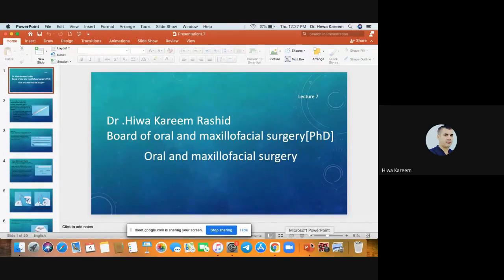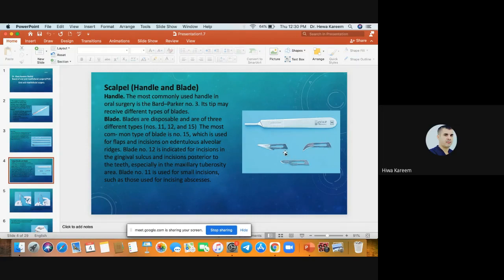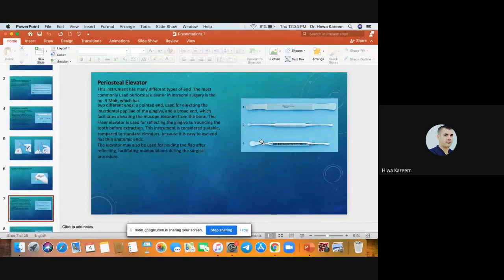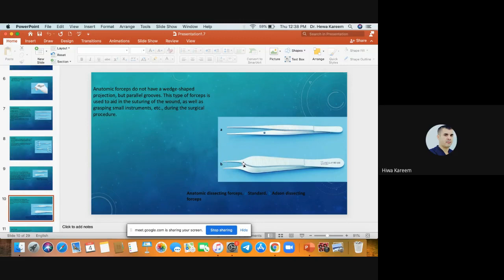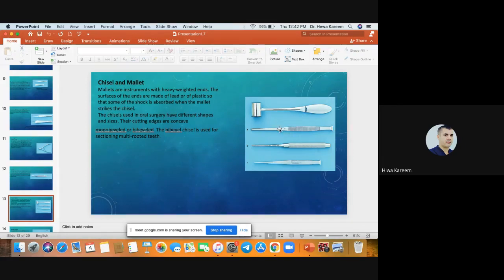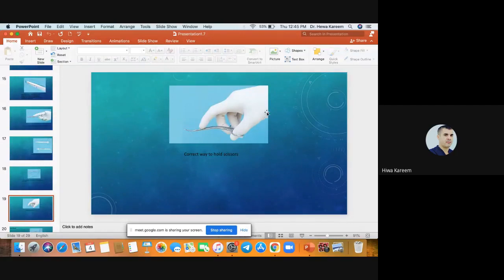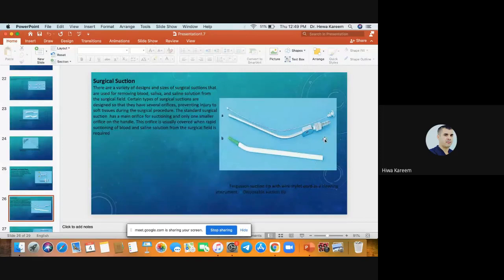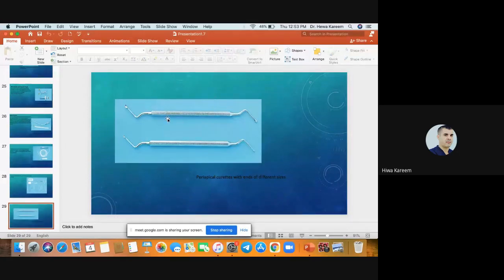oral surgery lectures 6